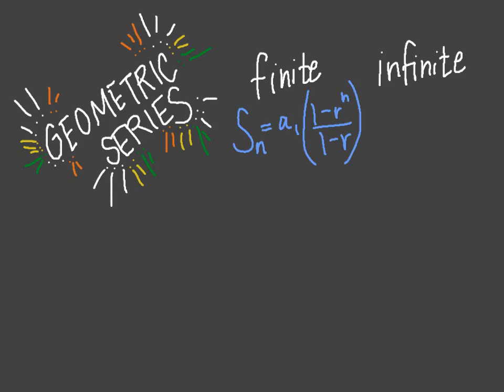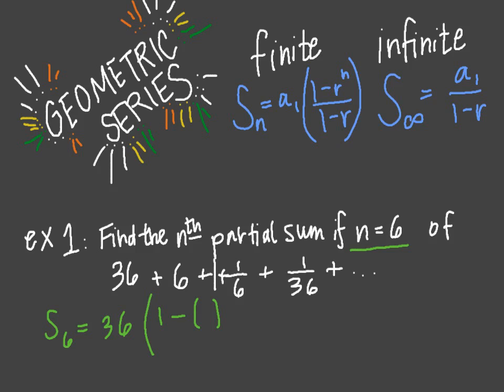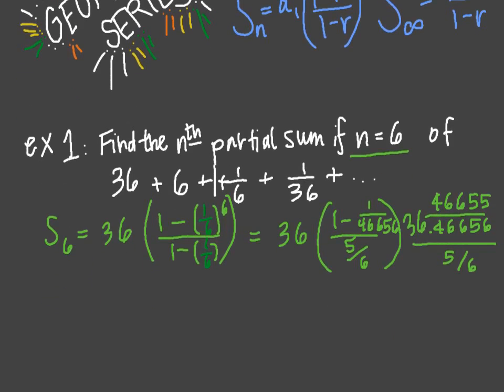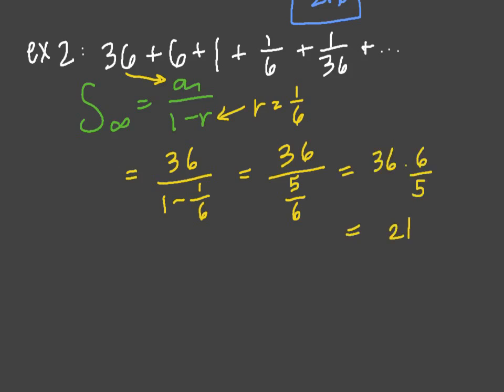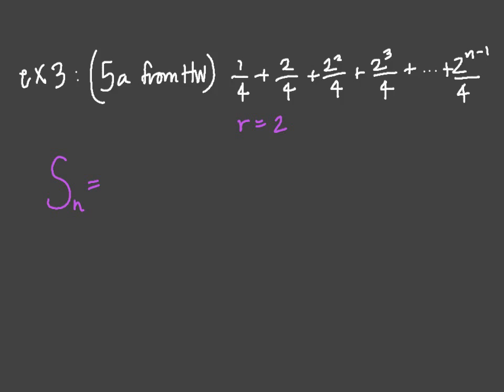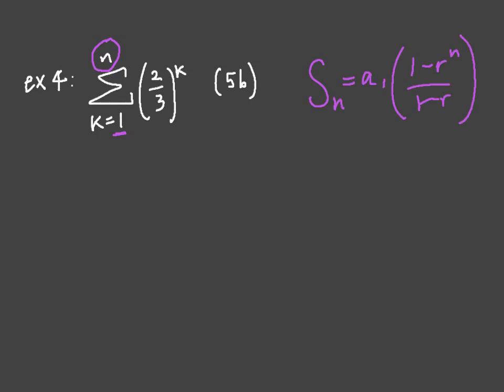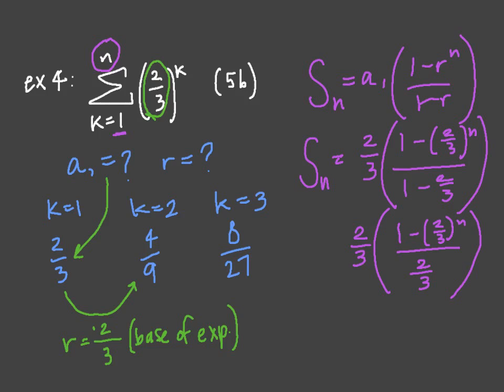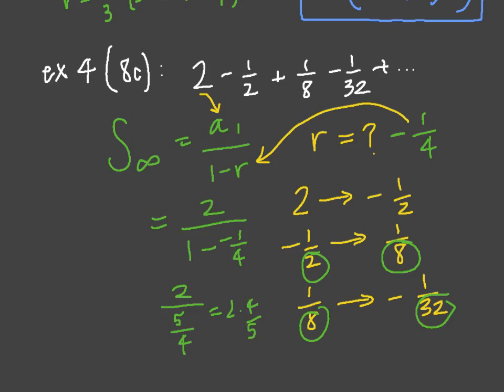geometric series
Finite & infinite, specific & general!